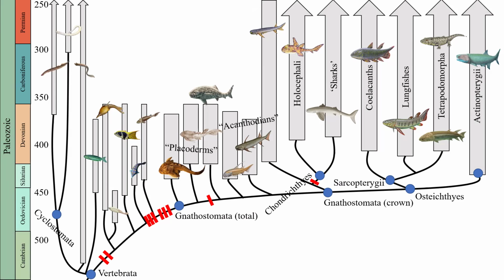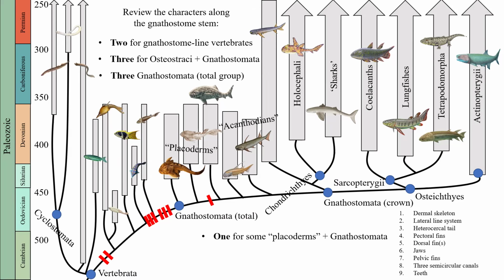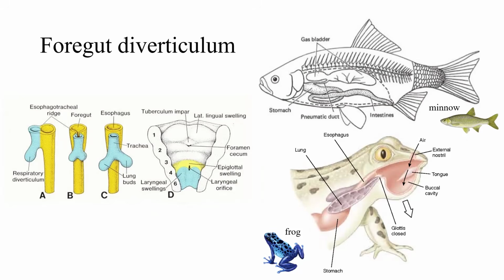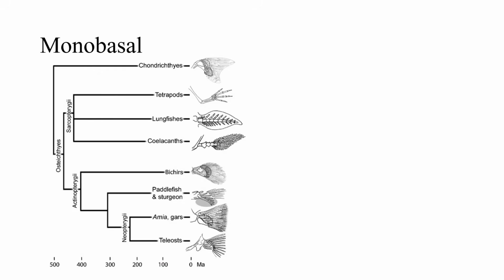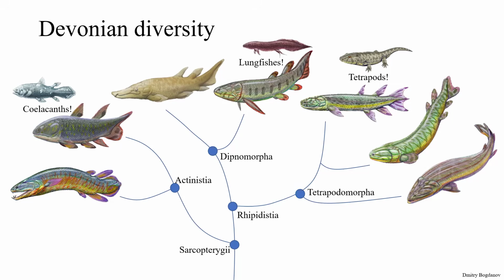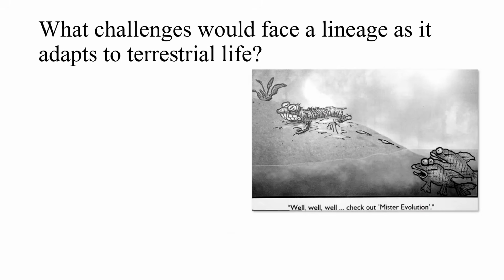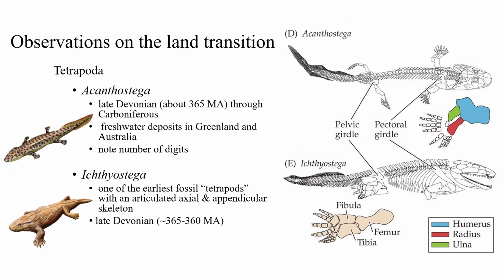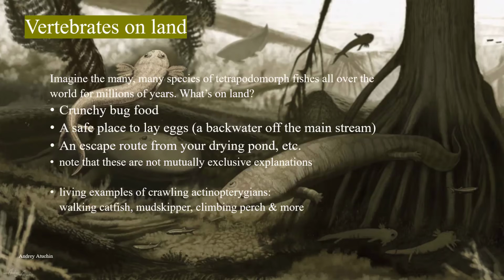Lecture 8: Osteichthyes & the Land Transition